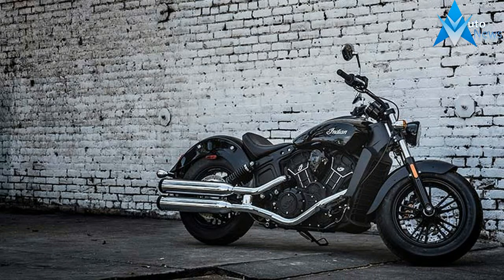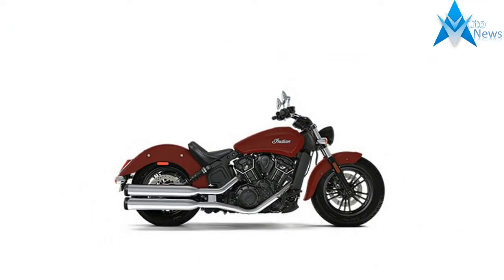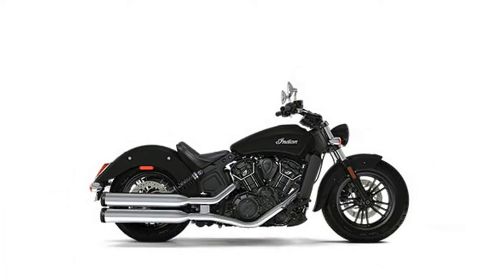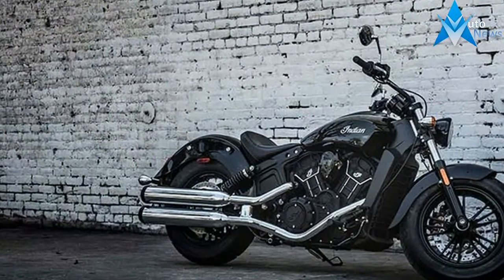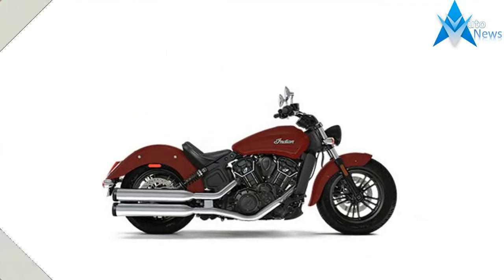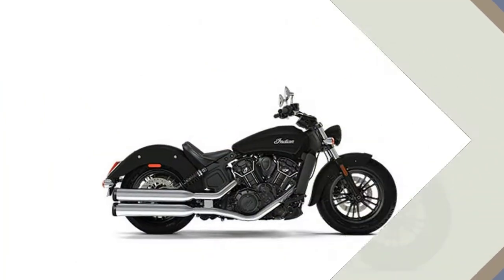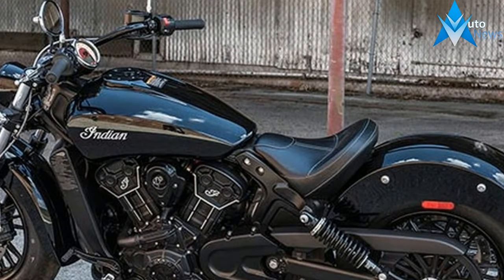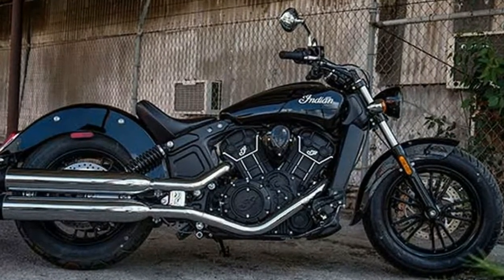Hot News !!! 2017 Indian Scout Sixty Spec & Price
Hot News !!! 2017 Indian Scout Sixty Spec & Price -  For 2017, the Scout Sixty returns in all its glory, encouraging riders to "Start Your Legend." With the legendary handling and performance of the Scout, the Scout Sixty is offered at a very attainable $8,999 starting price. Powered by a potent 60 cubic inch engine mated to a silky smooth 5-speed transmission, this mid-size cruiser is arguably the best buy in motorcycling today.

11.99 lakh